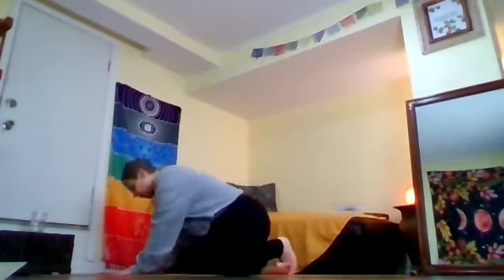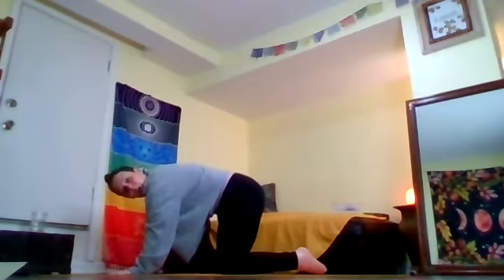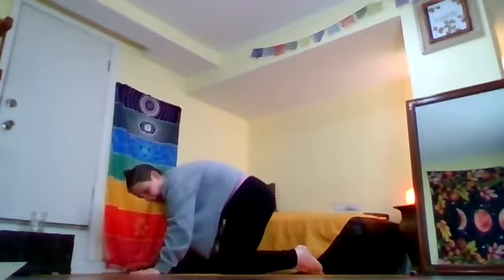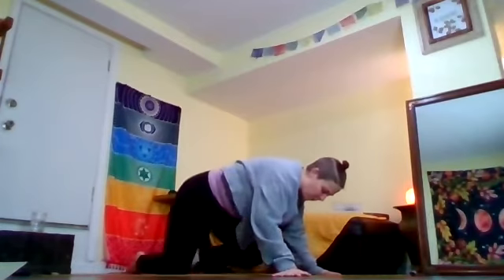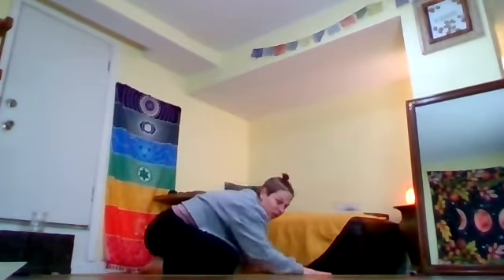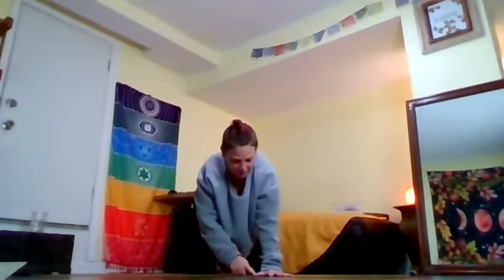Self-Love Yoga Week 1 Cat Cow/Child's Pose/Camel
Found some Yoga that never made it’s way to share land!